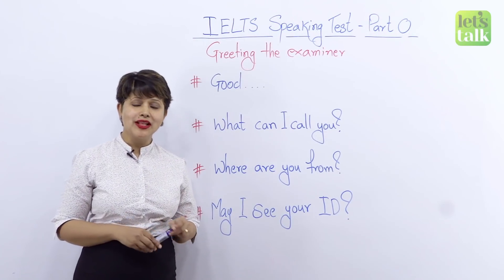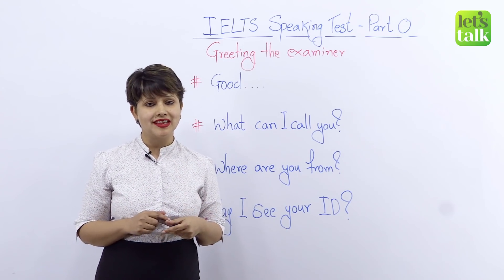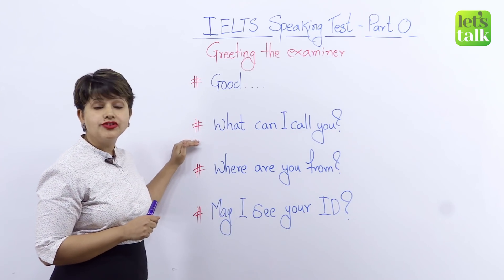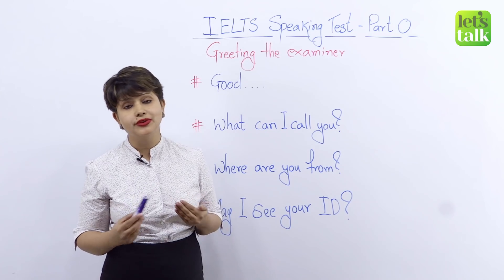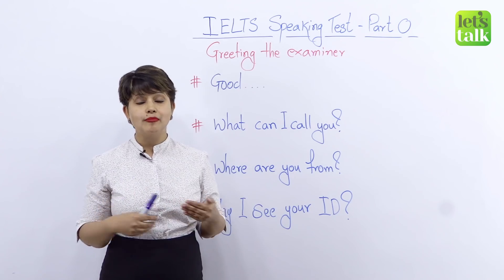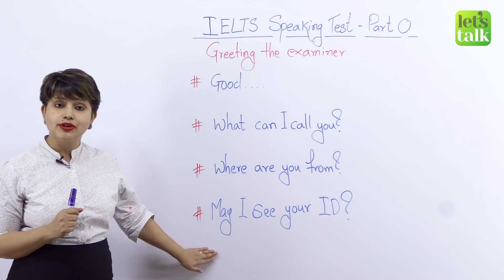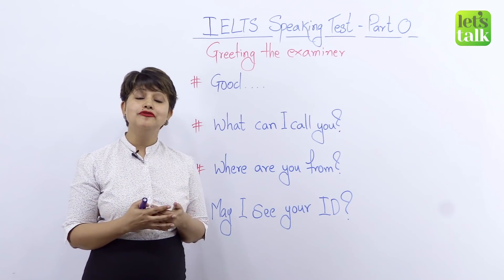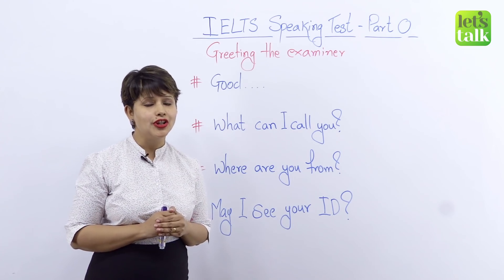IELTS Speaking Test Practice - Part 0 – Greetings & Introduction – Get 8 band in IELTS Test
Dear IELTS aspirants, welcome to Let’s talk! I am your new trainer Alisha. Welcome to my free online video for the IELTS Speaking test. Well, we all know that the IELTS speaking test has 3 sections, however today I want to discuss the section/Part 0 with you, which is simply, greeting the examiner. In this English lesson, you will learn how to greet the IELTS interviewer so that you set the right tone for the interview.

This part albeit is very simple however I still want to ensure you make no mistakes in it.
So let us look that Part 0, this can be divided into 4 questions:

1. This is where the examiner will introduce himself/herself with their full name.
Example:
Examiner: Good afternoon, my name is Lisa Smith; could you please tell me your full name?
Your response can be with or without the name of the examiner, however, please do not add any title to the examiner’s first name, as it is incorrect to add a title to the first name.

The correct way to greet the examiner is :

Candidate: “Good afternoon, my name is Alisha Ray.”
“Good afternoon Lisa, I am Alisha Ray.”
Please smile and enunciate your name clearly and slowly.

2. This is a section or part where the examiner may want to know how they should address you.
Example: the examiner may ask:
Examiner: “What can I call you?”

Please be polite, smile and let them know that they can call you by your first name OR by your English name if you have any. It is perfectly ok if you do not have an English name.
Please do not explain the reason behind your name or why you are called that, this is not required or expected. This is not the test but just introductions hence please keep it precise and simple.

3. The third  question in this part will be the place you come from, the examiner will ask you as follows:
Example:
Examiner: “Where are you from?”
Please answer by just mentioning the city that you come from with just the location of it in your country. So if you are from Mumbai; please construct your answer as follows:

“I am from Mumbai which is in the west of India.”
Please do not ask the examiner whether they have been there or not, do not recommend the examiner to visit the city you come from, as this is not required.

Please pronounce the English pronunciation of the City you come from and not the local pronunciation.

4. The last question the examiner will ask is for your identification.
Example:
Examiner: “May I see your identification or ID please?”
Please smile and present your identification to the examiner.
It is a good practice to answer in one of these manners as they are considered polite.

Candidate:
“Sure, please.” and hand it over to the examiner.
“Sure, here it is.”
“Yes of course.”

Friends this is a simple part and basically your chance to greet the examiner; this will set a pace for the speaking test, hence I highly recommend you relax, be polite and confident.
Above all smile and maintain your composure and I am certain you will definitely leave a great impression on your examiner!

Please practice these simple steps at home. All the best!